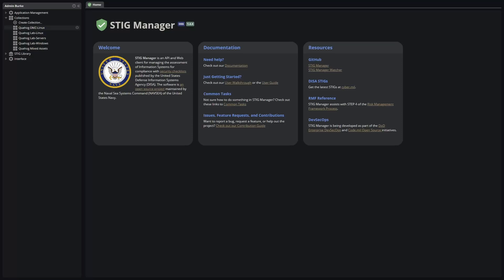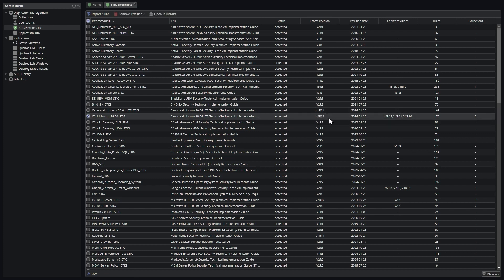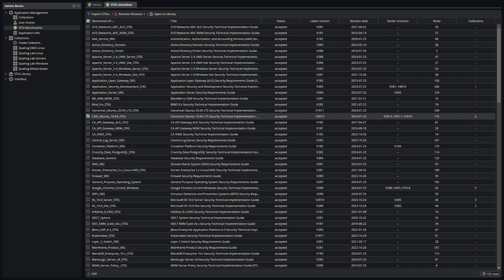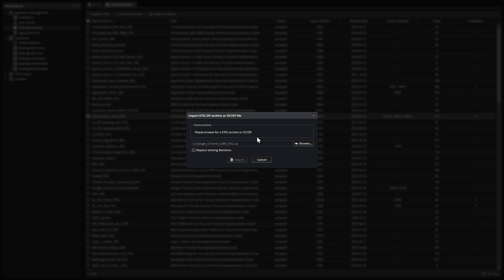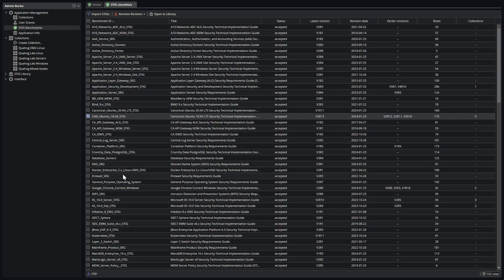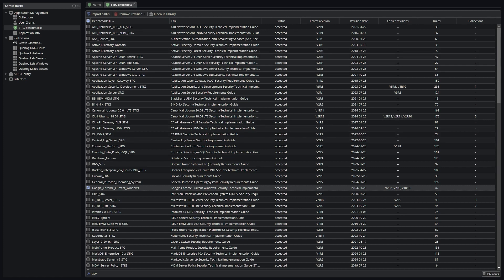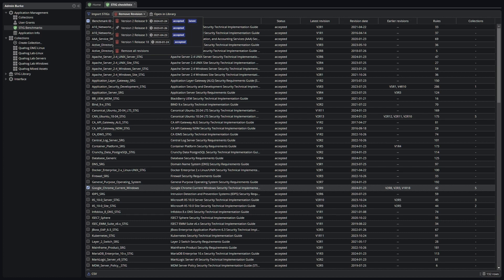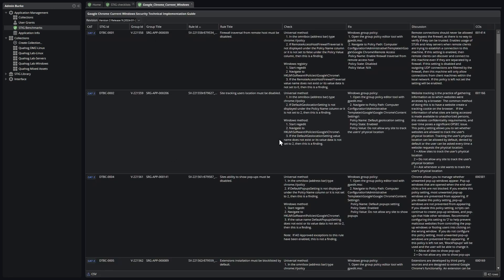STIG Manager OSS - Updating STIGs and Managing Revisions with the STIG Benchmarks Interface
STIG Manager's STIG Benchmarks Interface

Import DISA reference STIGs.
See what STIG Revisions are available in the system.
Delete old STIG revisions.
See how many Collections are using each STIG.

STIG Manager is an API and Web client for managing the assessment of information systems for compliance with security checklists published by the United States Defense Information Systems Agency (DISA).